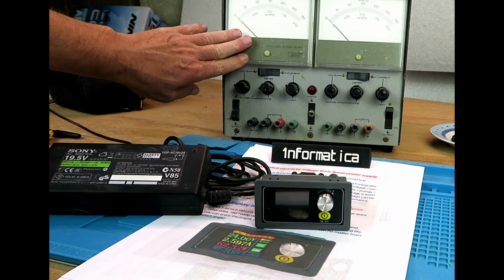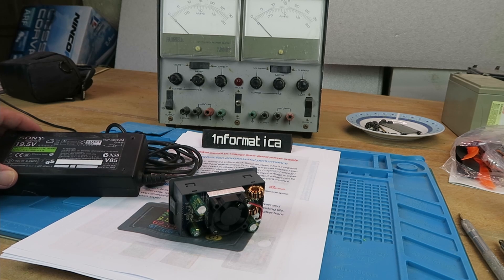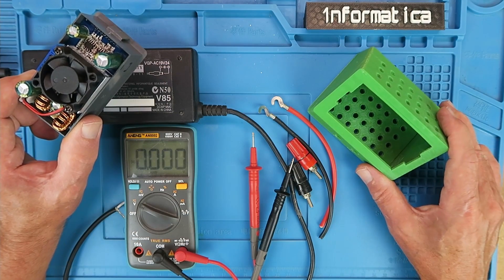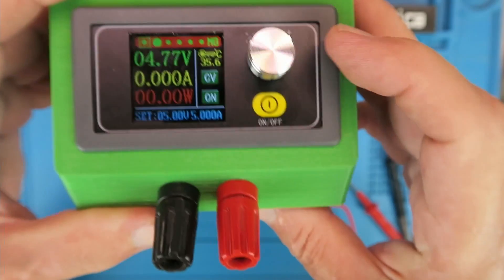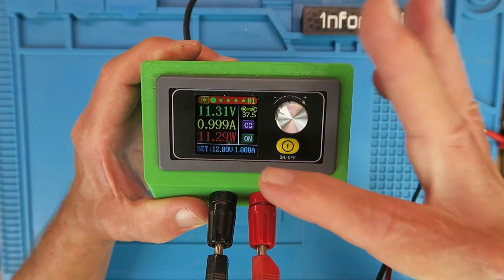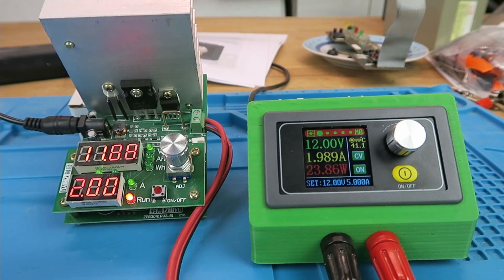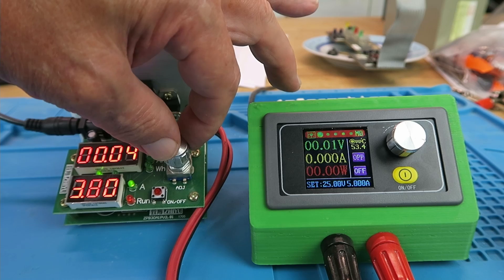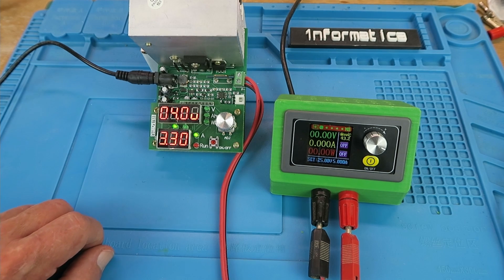XYS3580 DC DC Buck Boost Converter CC CV 0 6 36V 5A Power Module Lab PSU Build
Essential for any hobbyist is a variable power supply. This little guy has more features than most and is inexpensive. The unit can be powered for FREE if you're canny! Watch to find out how!

🔧 Overview: The video reviews the XYS3580 DC-DC Buck-Boost Converter, a versatile power module capable of 0.6-36V output at 5A, and demonstrates its use in building a DIY lab power supply.
⚙️ Key Features: The module provides constant voltage (CV) and constant current (CC) modes, seven data display pages, and memory presets for easy recall of settings.
🛠 Setup:
Powered using a repurposed 19.5V laptop power supply.
Housed in a custom 3D-printed enclosure for better aesthetics and thermal management.
Wiring involves input/output connections to binding posts and the module.
✅ Testing:
Demonstrated accurate output voltage and current regulation.
Highlighted over-power protection, which limits load to 80W.
Verified silent fan operation and effective thermal management during extended high-load testing.

🛒 XYS3580 DC DC Buck Boost Converter CC CV 0.6-36V 5A Power Module
🛒 ANENG AN8002 Multimeter
🛒 100W Constant Current Electronic Load

0:00 Intro
1:52 Module description
3:15 Basic Test
6:09 Load MAX power test